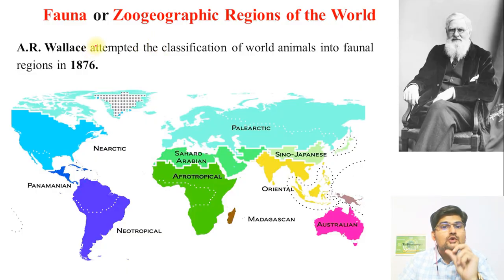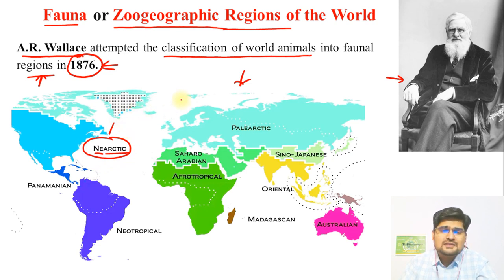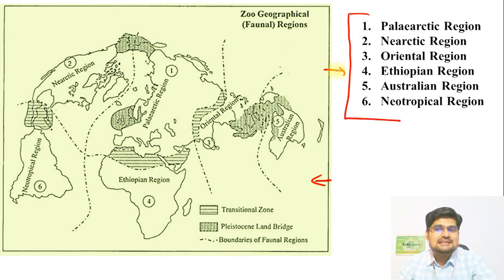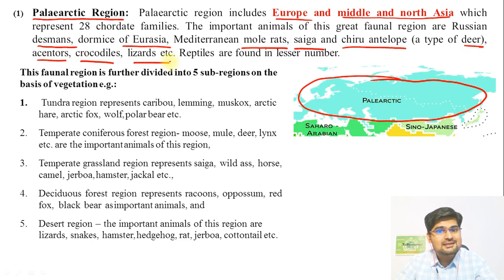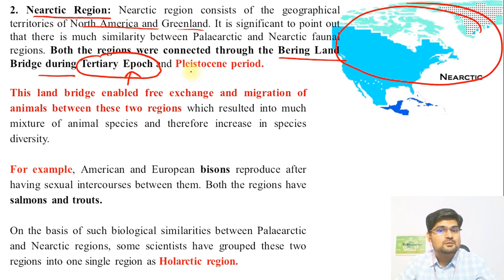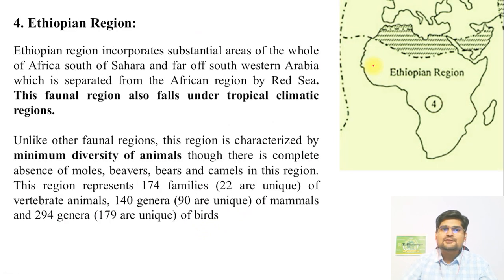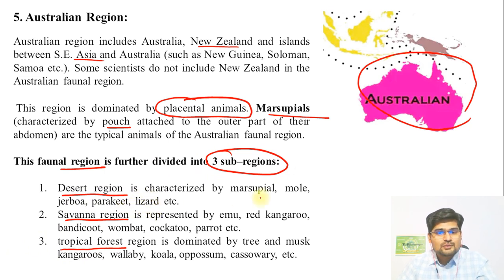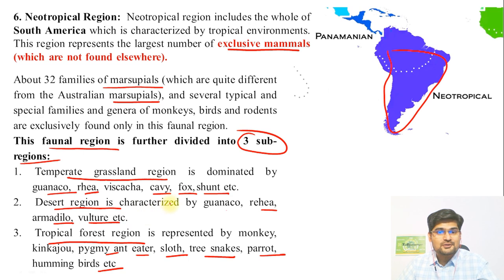Zoogeographic Regions of the World | A.R Wallace Classification| Biogeography | Dr. Krishnanand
This is the  16th in the series of lectures on Biogeography; on Zoogeographic Regions of the World for undergraduate geography students as well as Geography (optional) for UPSC exams.

Simplified  Explanation  of Zoogeographic Regions of the World has been made in this lecture.